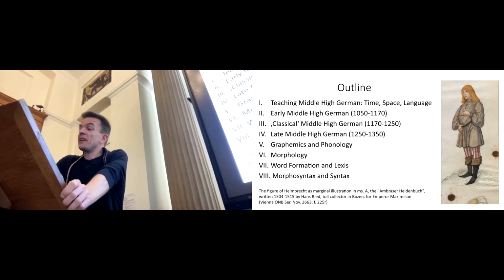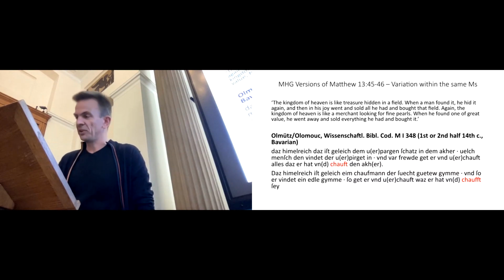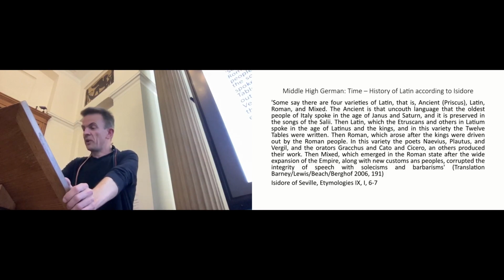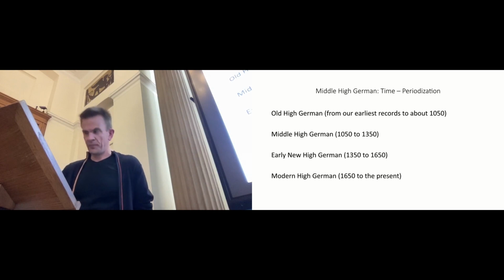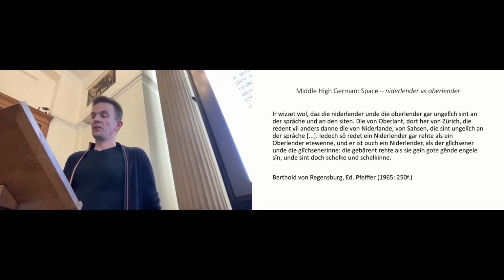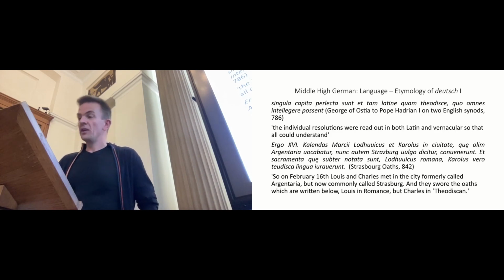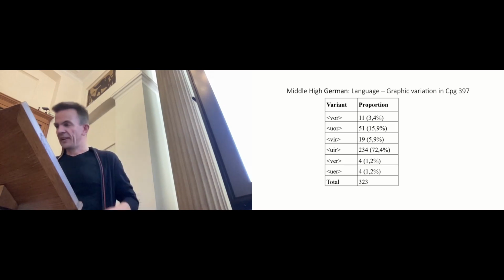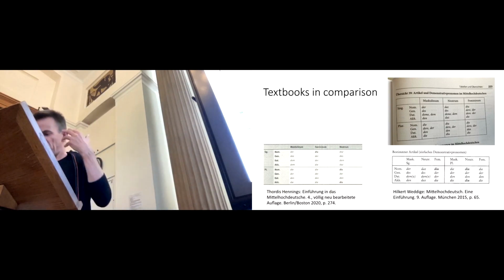MHG1: Teaching Middle High German: Time, Space, Language (Nikolaus Ruge)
During Michaelmas 2023, Dr Nikolaus Ruge (Universität Trier) was in Oxford as Visiting Lecturer in German Historical Linguistics at the Faculty of Medieval and Modern Languages and delivered a lecture series on Middle High German. This was mainly designed as an introductory course for students of the German Paper IV 'Historical Linguistics' but was also open to a general audience interested in medieval languages. The first two lectures took place on Friday 3-4pm in the Taylor Institution Library, Room 2, the following lectures were recorded.
I. Teaching Middle High German: time, space, language
II. Early Middle High German (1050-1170)
III. ‘Classical’ Middle High German (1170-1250)
IV. Late Middle High German (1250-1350)
V.  Developments in the Language System 1: Graphemics and Phonology
VI. Developments in the Language System 2: Morphology
VII. Developments in the language system 3: Word formation and Lexis
VIII. Developments in the Language System 4: Morphosyntax and Syntax
With thanks to William Thurwell and Henrike Lähnemann for help with the English version of the lecture series and the recording.